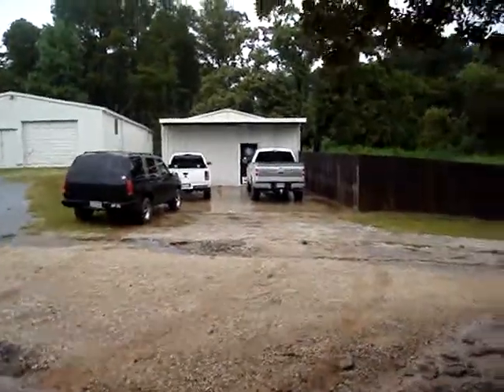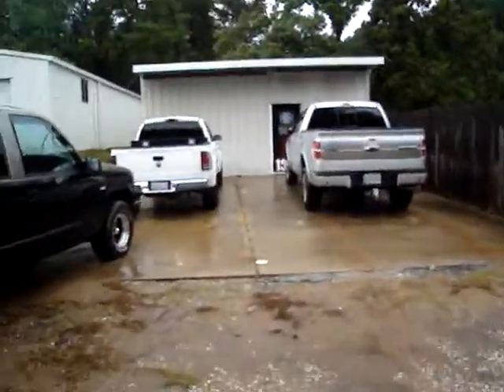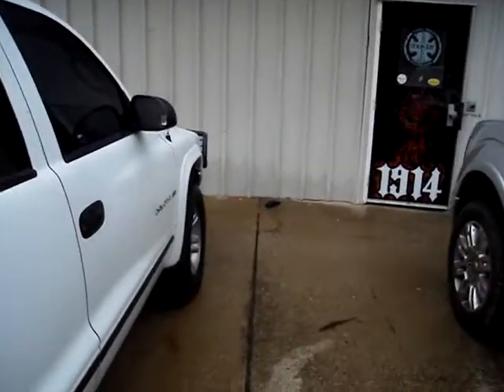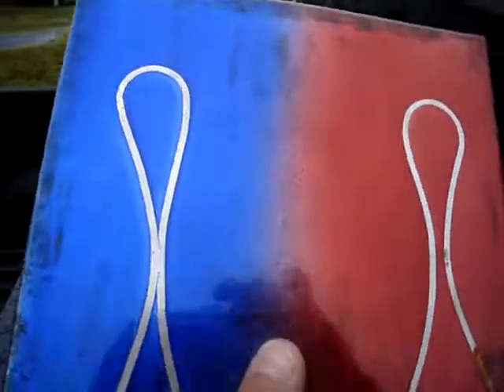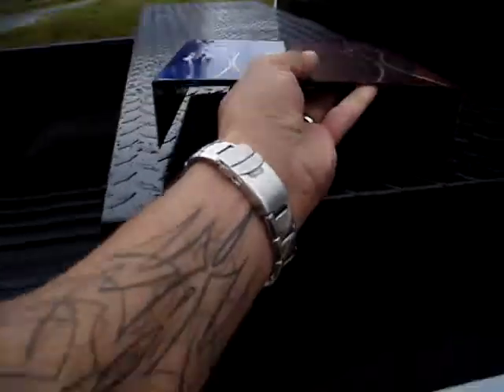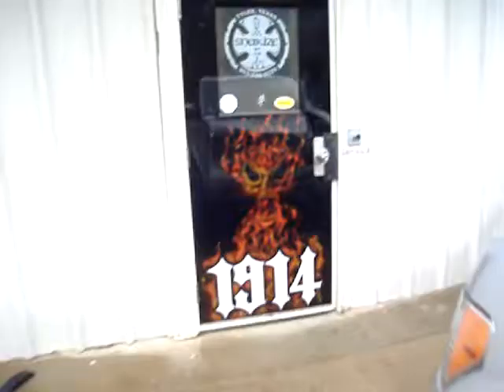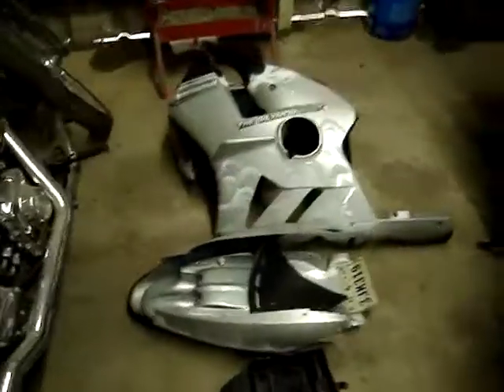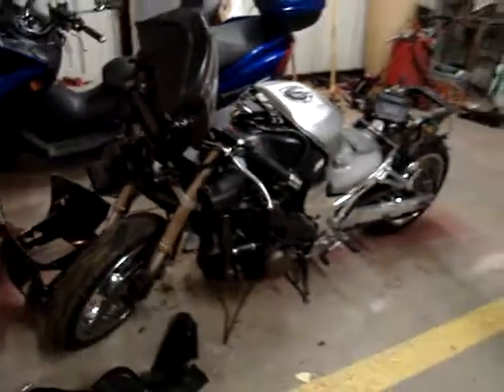Snakize Kustom Paint New Metal finish & shop tour,with Norcali customs Part 1